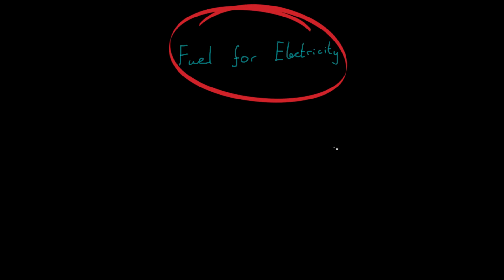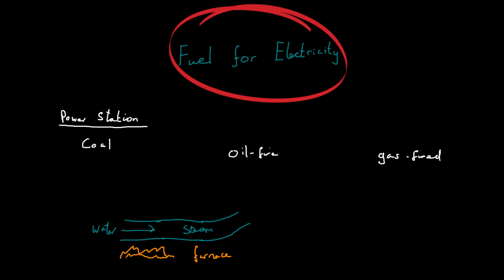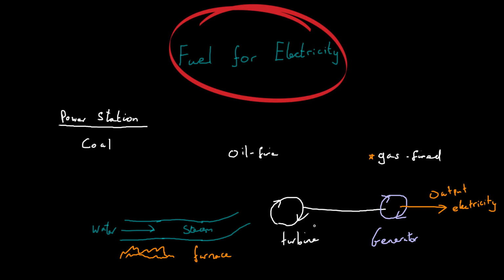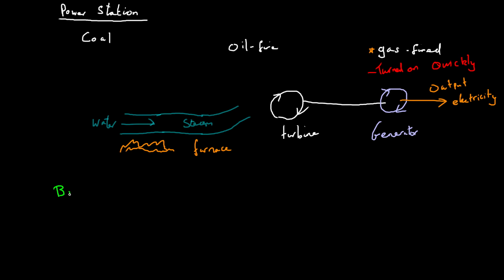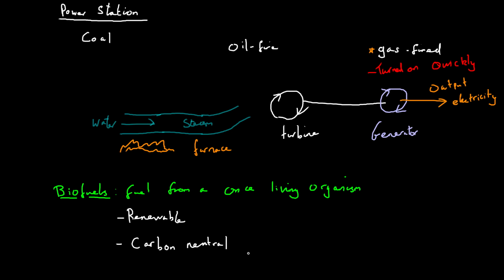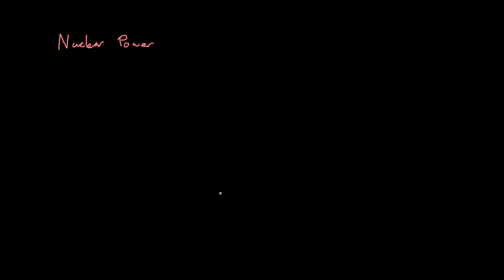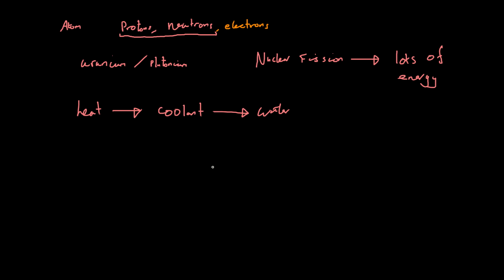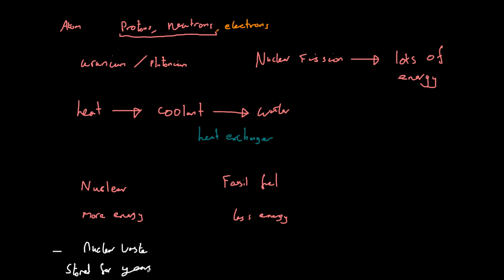Fuels for Electricity - AQA GCSE Science Physics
We all need electricity to survive, and this electricity comes from fuels which are used in a power station. In this video we examine the different types of power stations and briefly how they operate. We also discuss the pros and cons of these different types and mention biofuels as a sustainable way of reducing the pollution created.